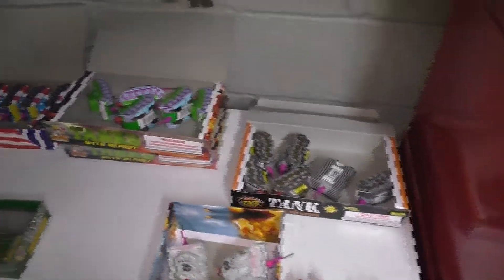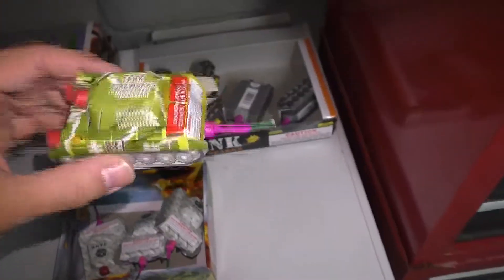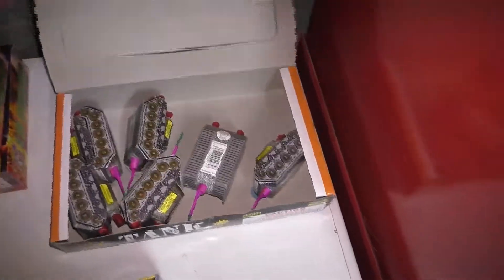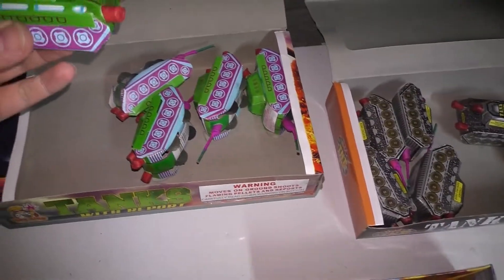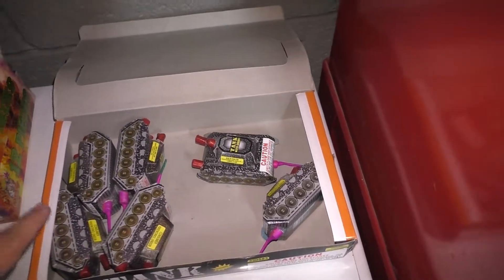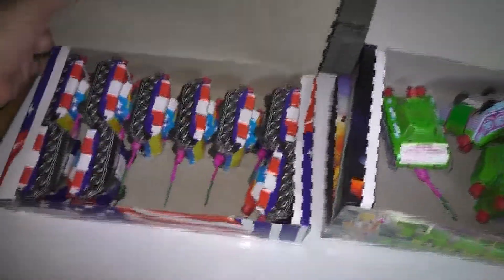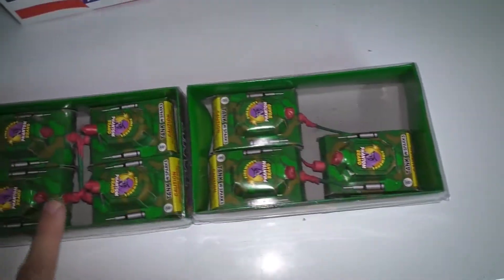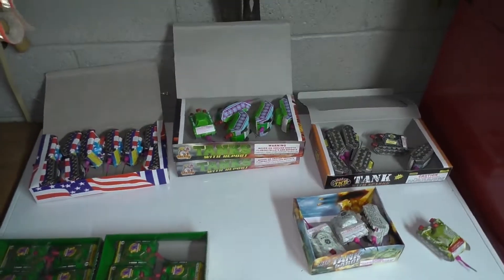The Safe & Sane Show Ep.11 (My Tank Collection)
A quick video of my tanks that I Have.  I used to have Large Tanks by BIG Fireworks.  I also Have T-Force Tank by Brothers but I'm saving that to show for Memorial Day.